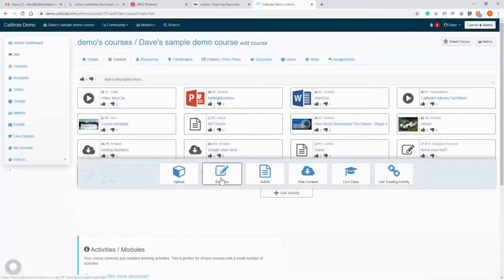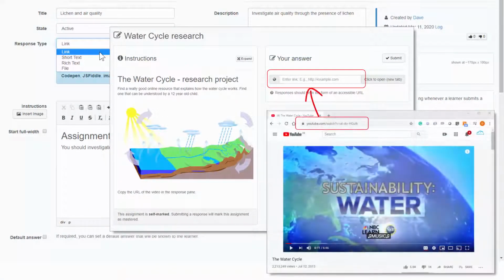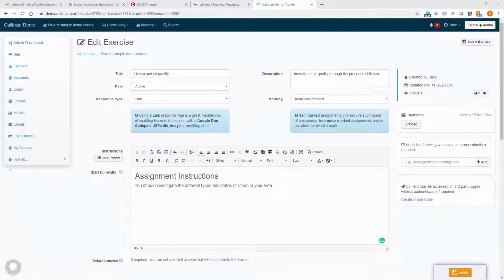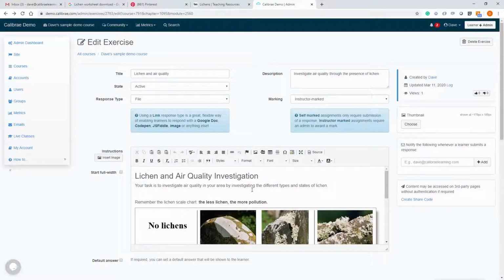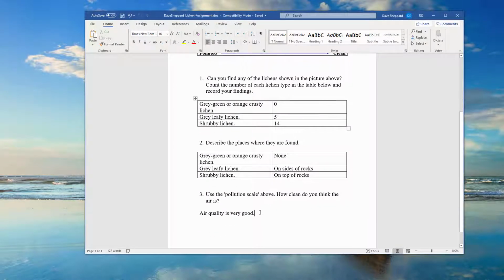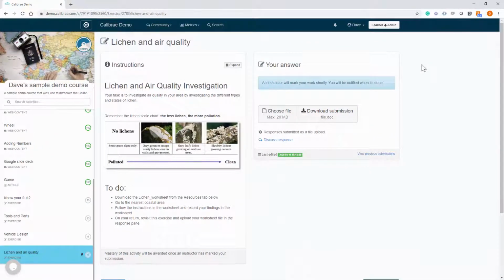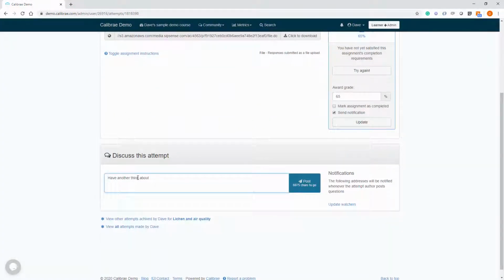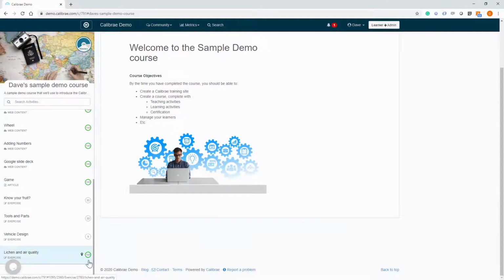How to get learners to leave the computer and go do something - The Calibrae Assignment Activity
Online learning can be really great, but there are times when we want our learners to step away from the computer, go and have a real-life learning experience, then come back and report.
In this video, we'll look at Calibraes Assignment Activity, and how it adds a 'go and do' element to online learning.